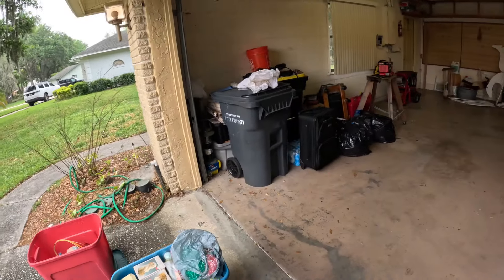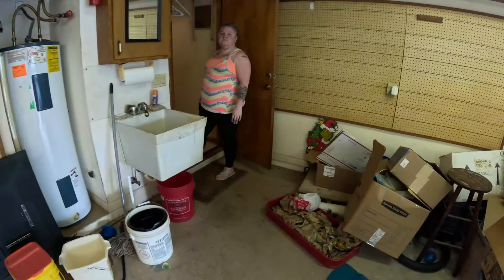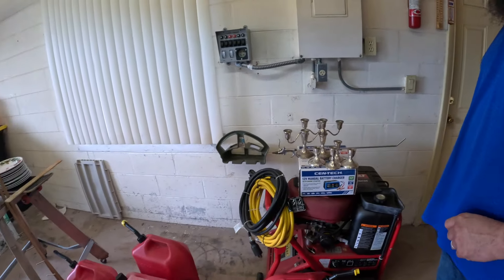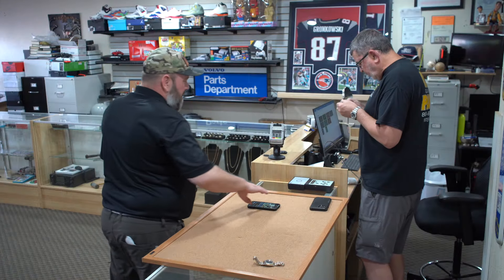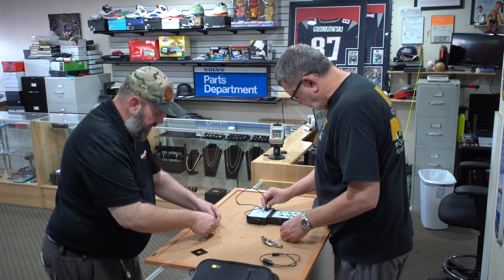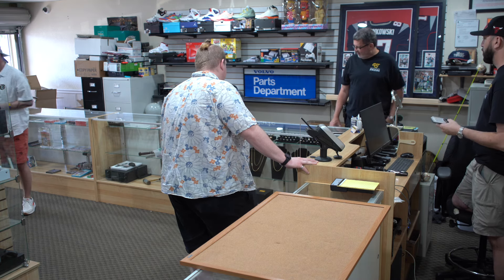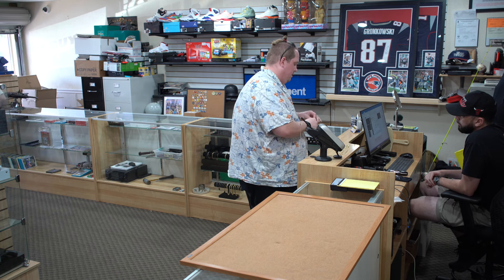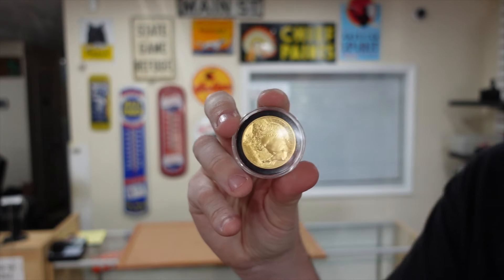In The Pawn Shop Trading Gold For Gold & Gold Coins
This week we keep it pushing doing what we do best. First, we go to a yard sale like we always do and find an item we will make hundreds of dollars on just one item we are going to flip. Next, a guy comes into the pawn shop with a gold coin from the 1850's we try to make a deal on. Lastly, a guy comes into the shop with some cuban gold chains and he's looking to upgrade to a bigger one. So, we try to make a trade deal that makes sense for the both of us. So, if you enjoy everything resell or pawn shop related this may be the channel for you.

(WHATNOT FREE CREDIT)
      Free $15 off your first purchase on WhatNot

  (Sell on Whatnot and get $150 cash match for your first 7 days)

                     (KZOO BULLION)
                                $5 OFF

YouTube is not a sponsor of this contest and we require viewers to release YouTube from any liability related to this contest.

We will not use any person data collected other then shipping the won item.